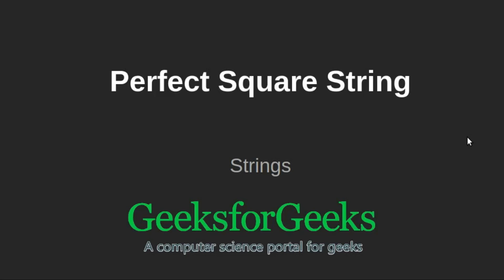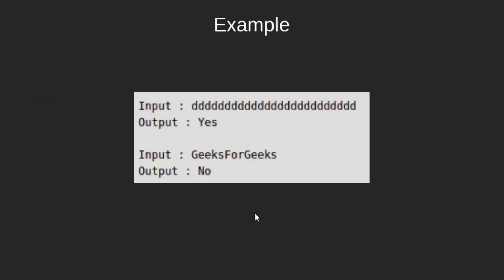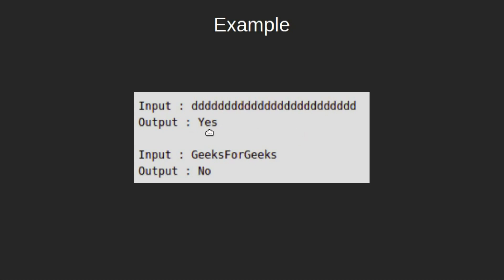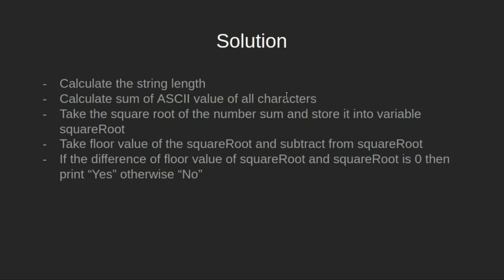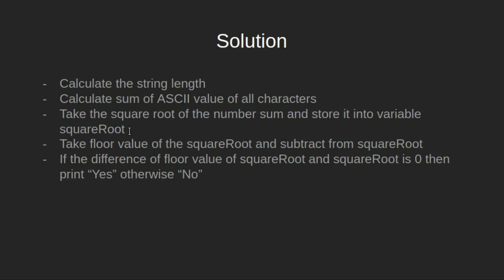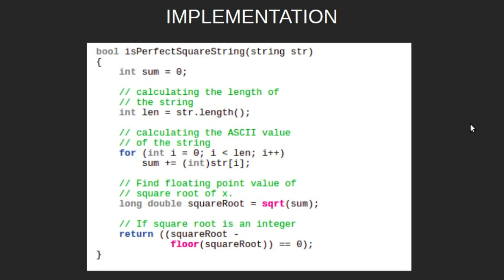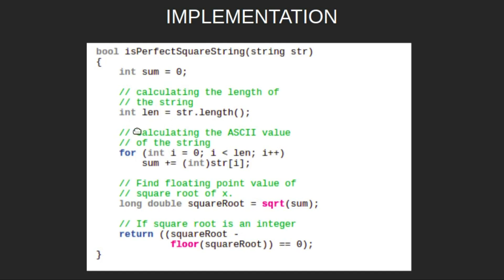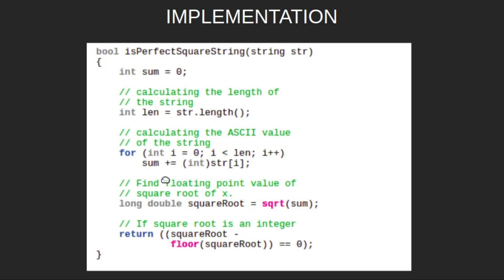Perfect Square String | GeeksforGeeks